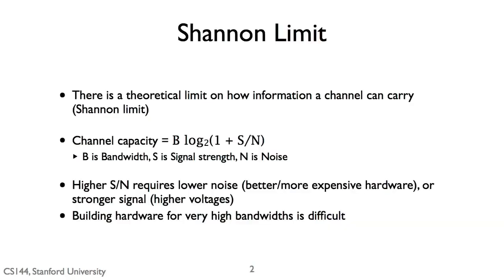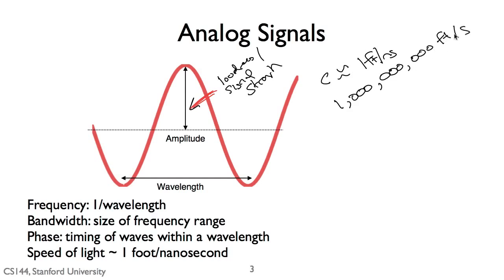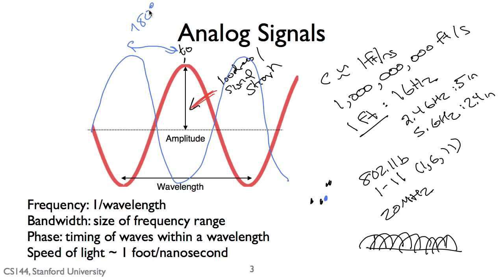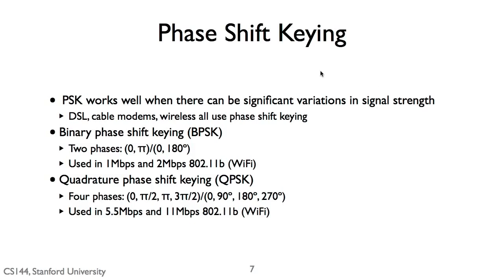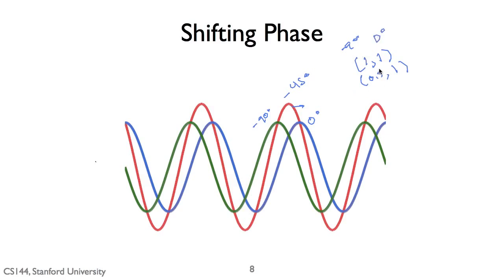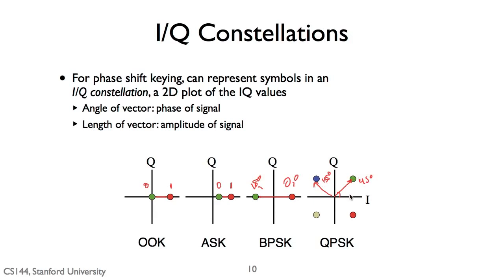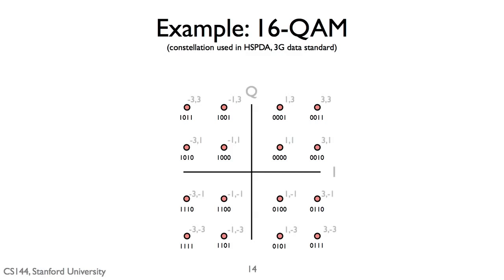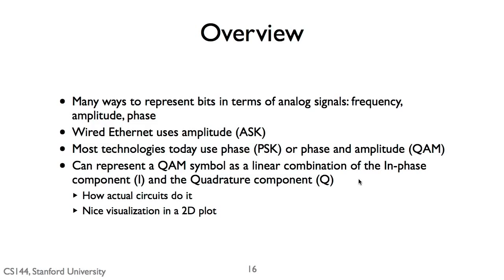英字【计算机网络导论】斯坦福大学 Introduction to Computer Networking CS 144 pn97 p97 7 1 Shannon Capacity and Modu